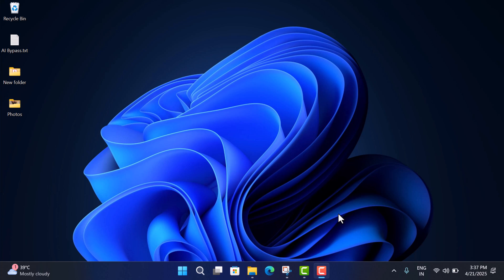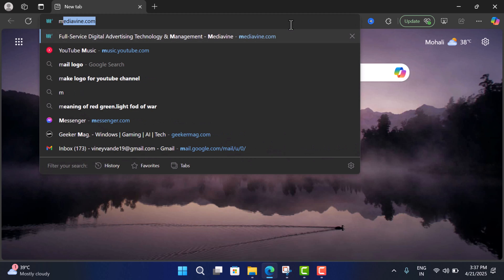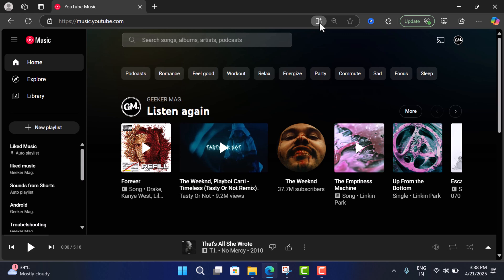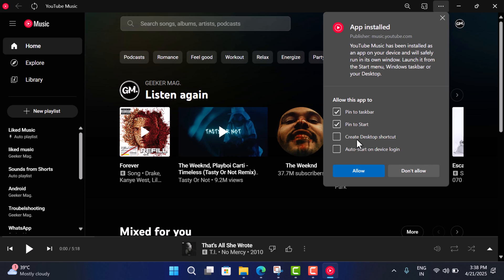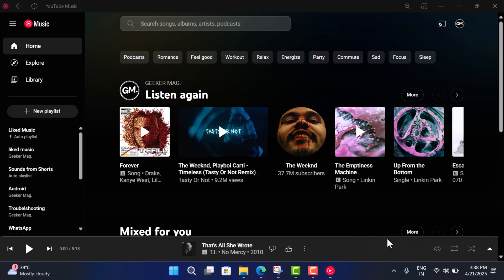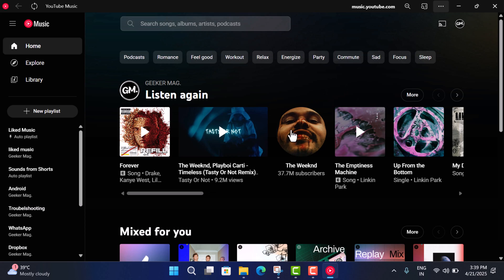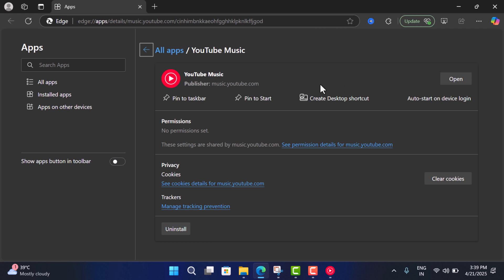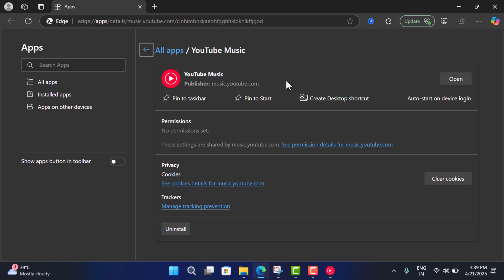How to Download Install YouTube Music App on Windows 11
In this video, I'm going to show you how to download and install YouTube Music app on Windows 11 and Windows 10 with quick and easy steps

RECOMMENDED DOWNLOADS